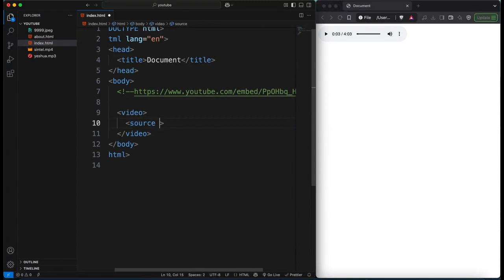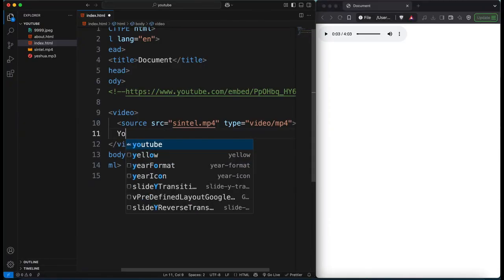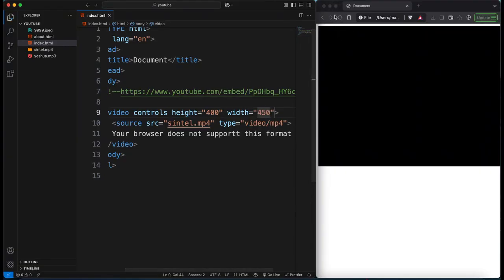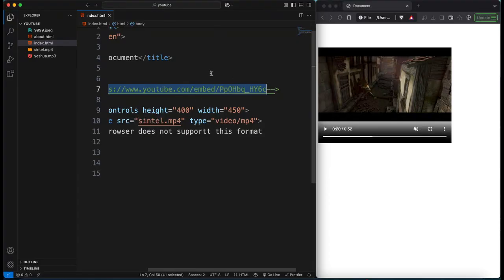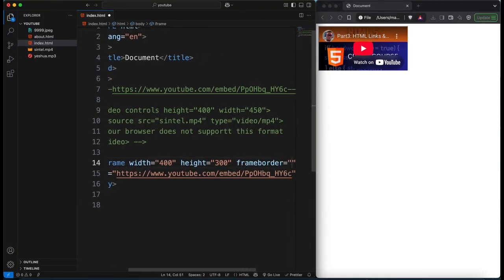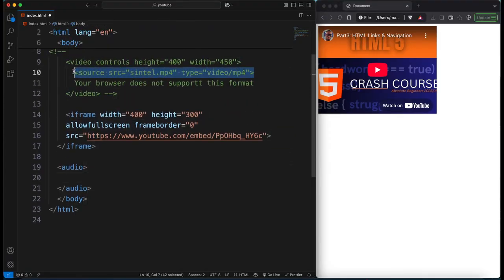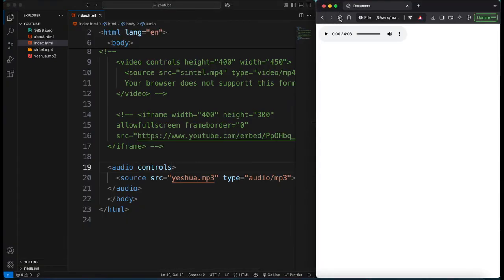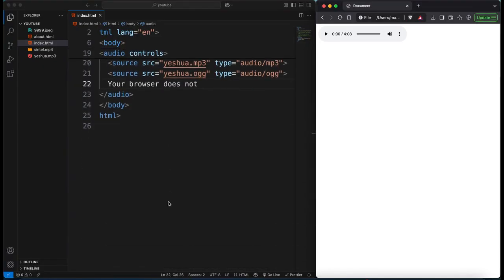Part 5: HTML Video & Audio: Mastering Multimedia Elements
Welcome to Part 5 of our HTML Tutorial for absolute beginners Series! In this video, we dive deep into HTML video, audio, and multimedia elements to enhance your web development skills.

Learn how to:
✅ Embed videos using the video tag
✅ Add audio with the audio tag
✅ Control playback with attributes like autoplay, controls, and loop
✅ Use different file formats for cross-browser compatibility
✅ Optimize multimedia for better performance

🎯 Whether you're a beginner or an advanced developer, mastering these elements will level up your web pages. 💡✨